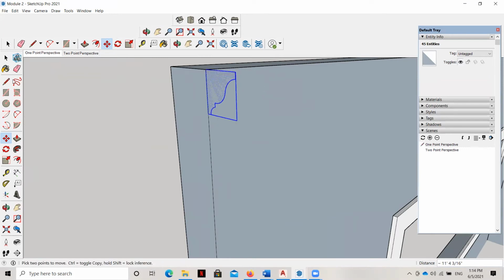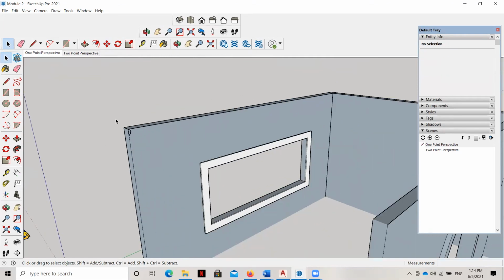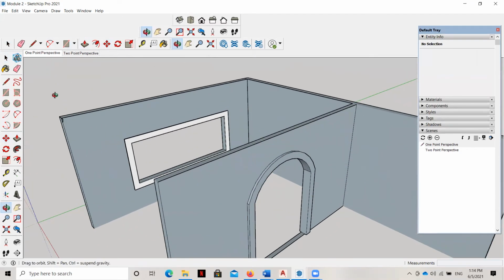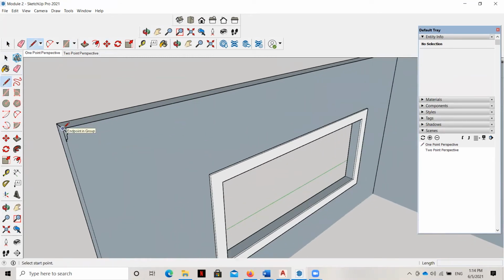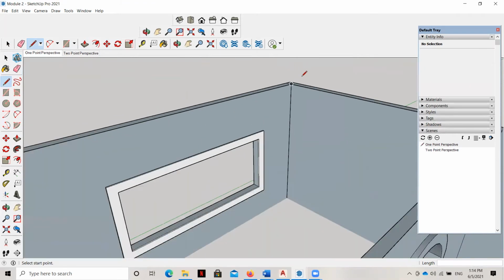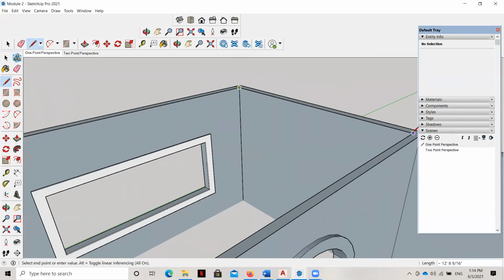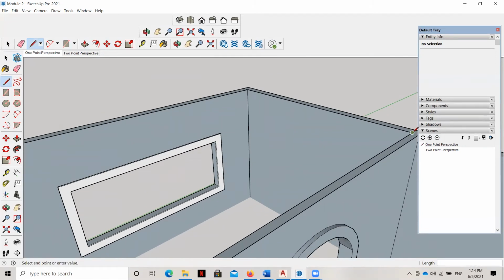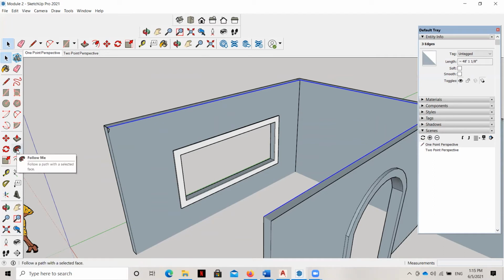Video 2-12 Creating Base and Crown Molding